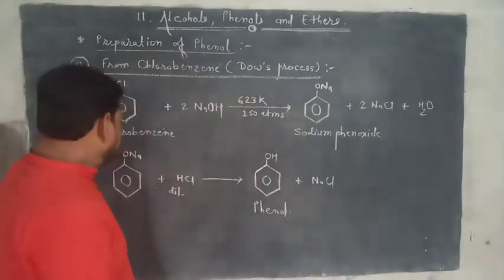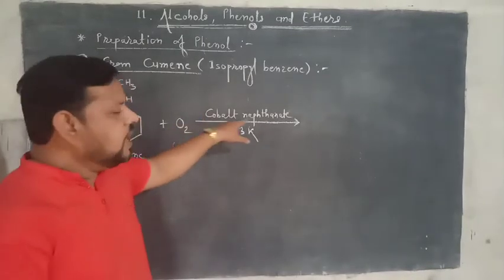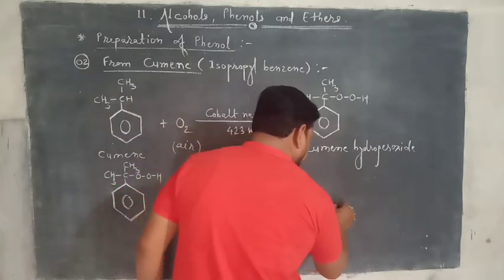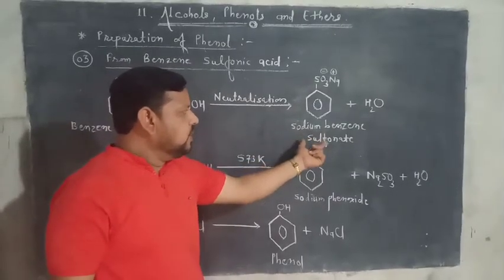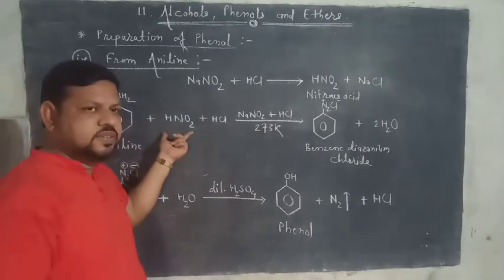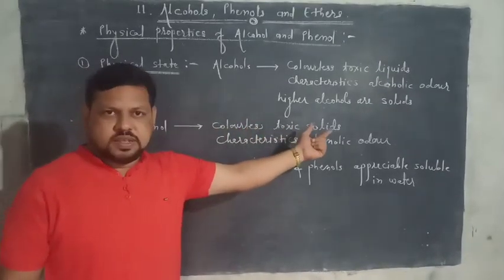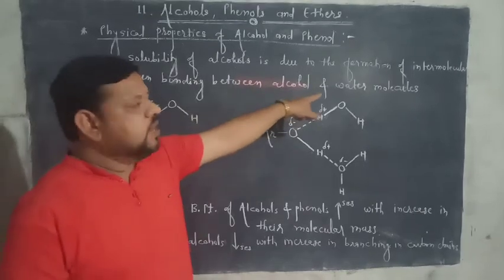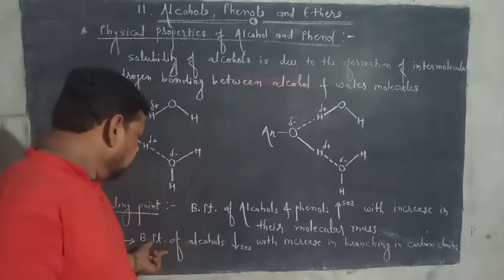Alcohols phenols and ethers 5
Prepration of phenols
Physical properties of alcohols and phenols